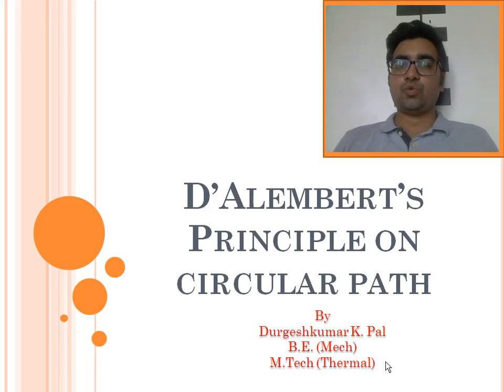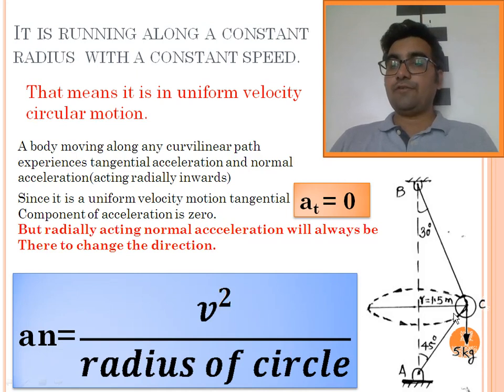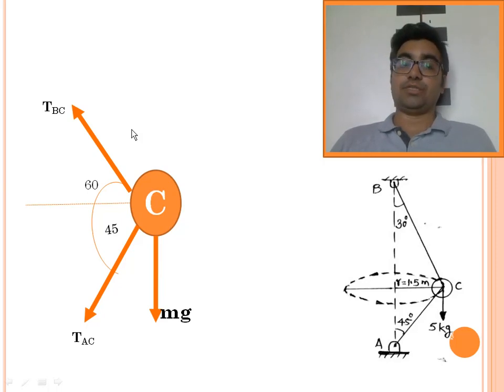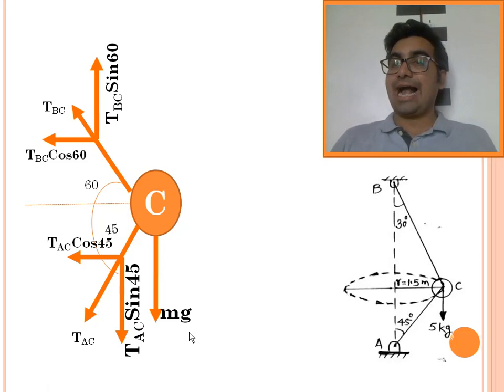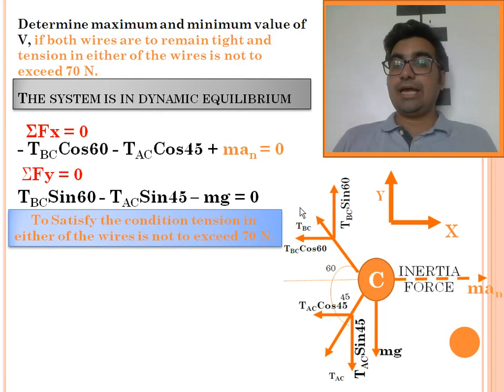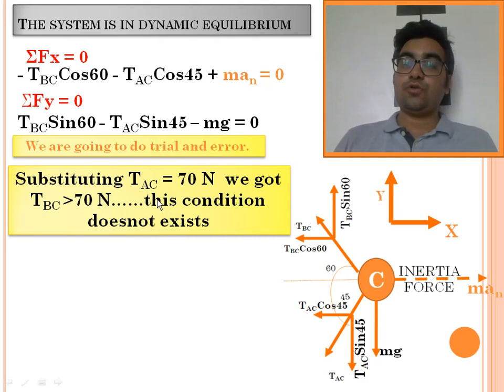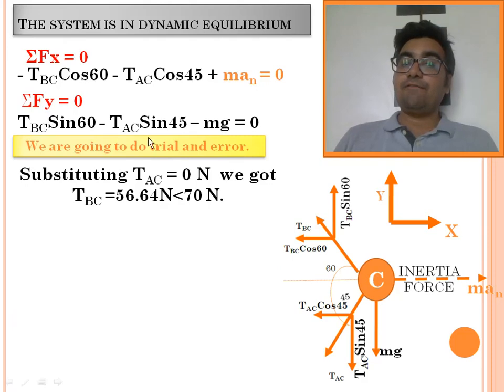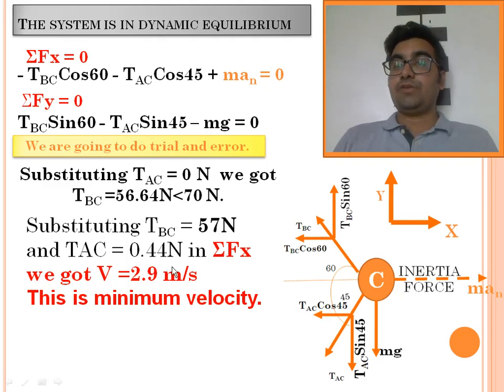d'alemberts Principle on circular motion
engineering mechanics
d alemebrts principle
circular path.
Two wires AC and BC are tied at C to a
sphere of mass 5 kg which revolves at a
constant speed ‘V’ in the horizontal circle of
radius 1.5 m as shown in the figure.
Determine maximum and minimum value
of V, if both wires are to remain tight and
tension in either of the wires is not to exceed
70 N.